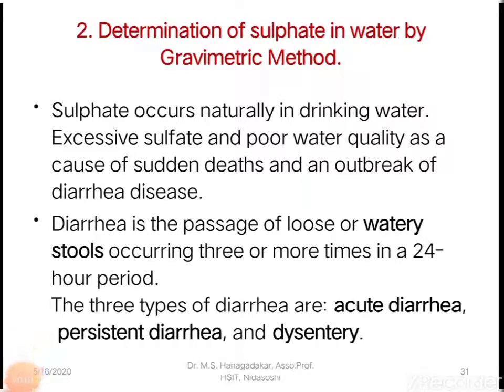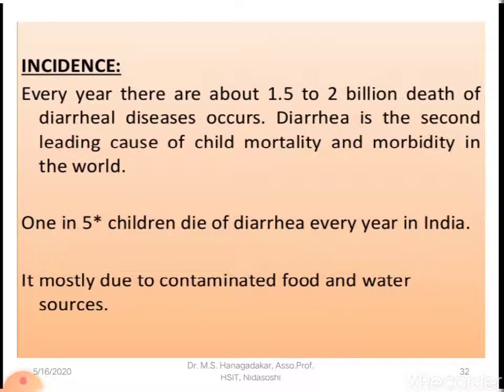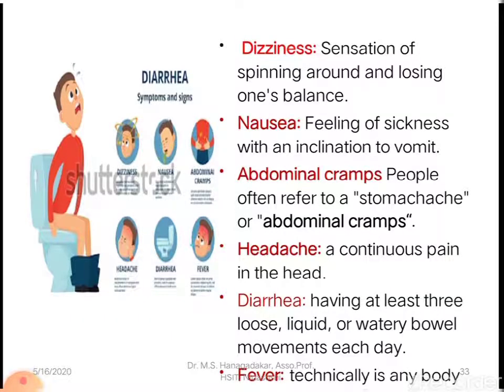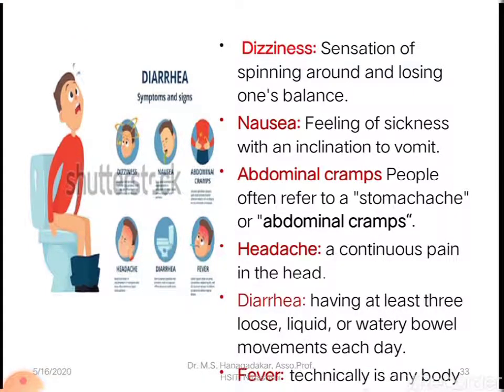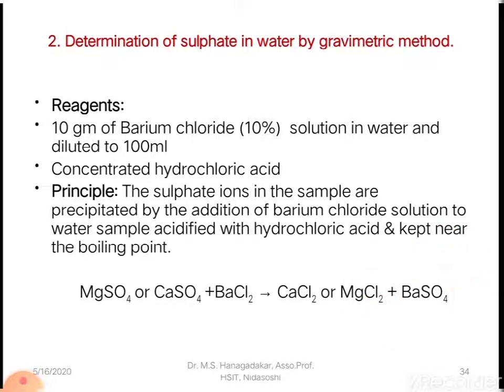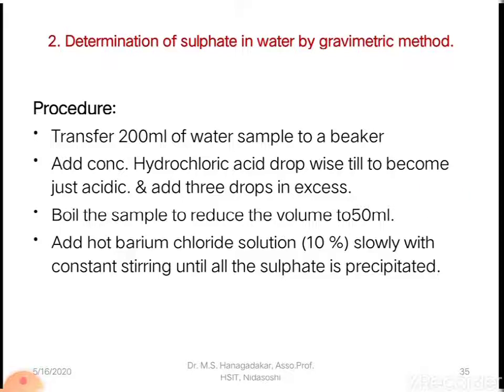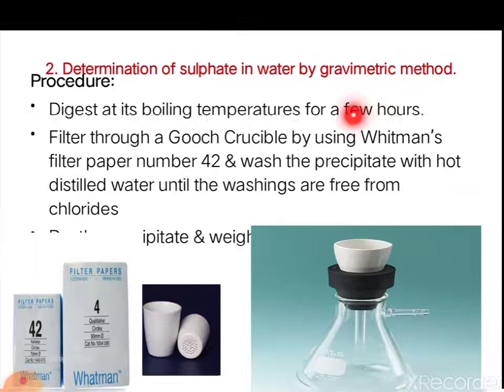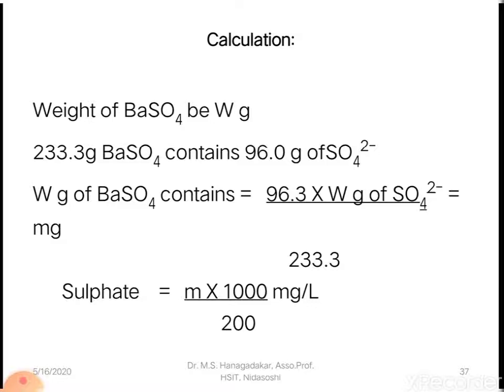Module-IV-Water Chemistry-Video-4.8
Sulfate and problems and estimation of sulfate by Gravimetric method